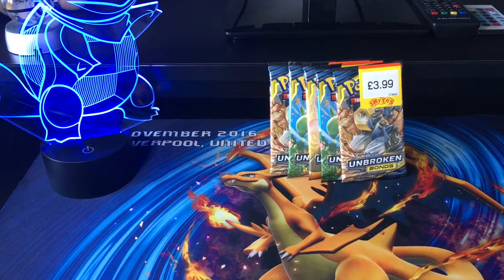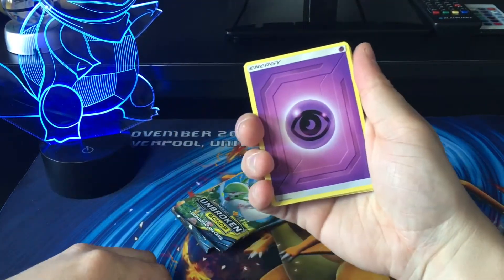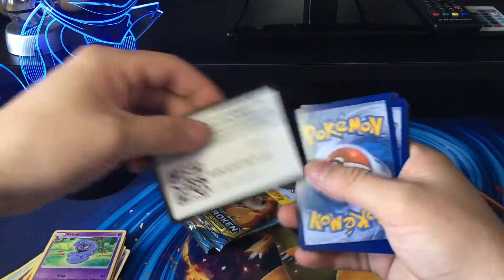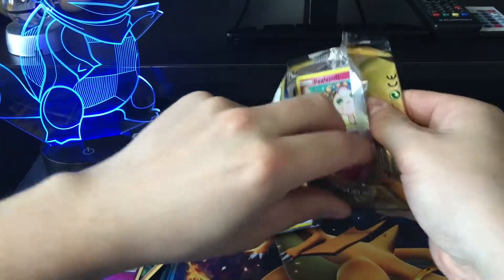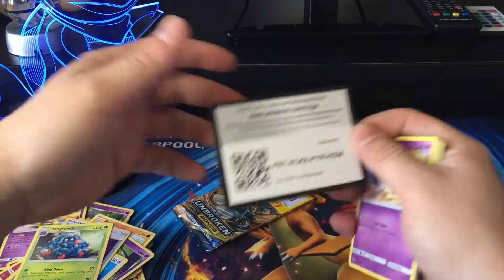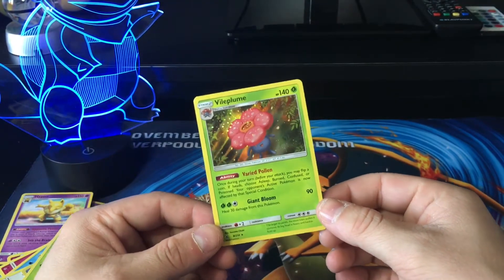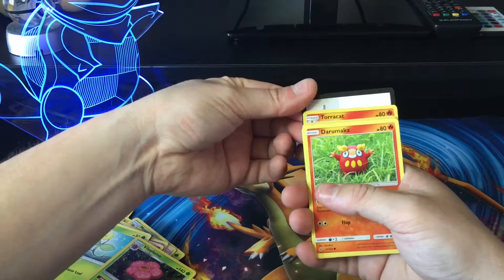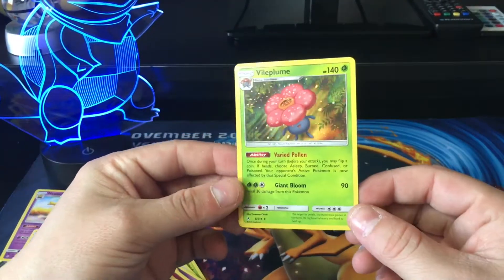Unbroken Bonds Booster Opening!